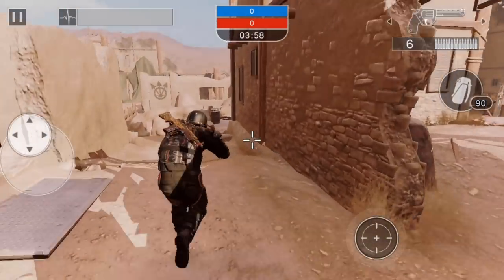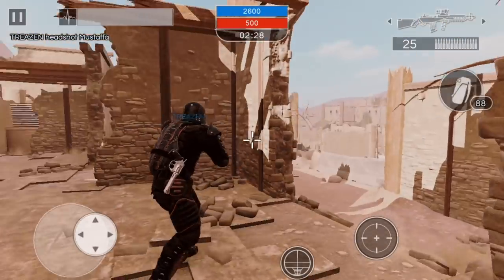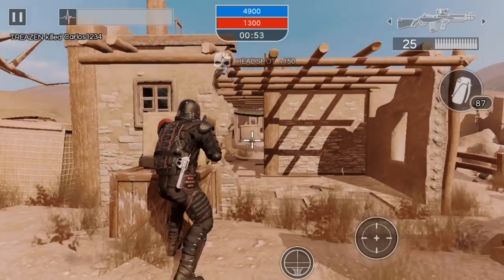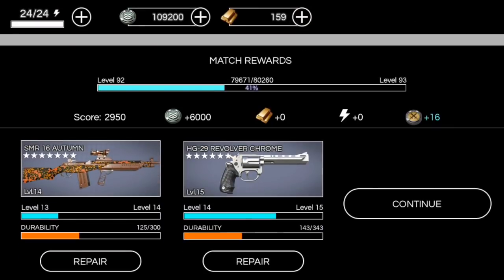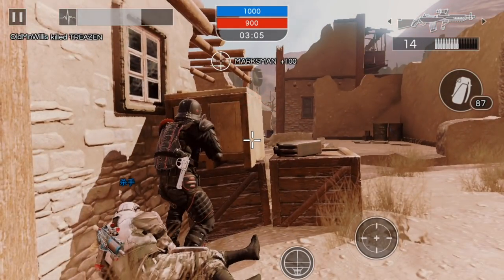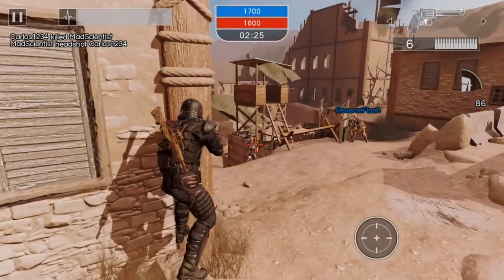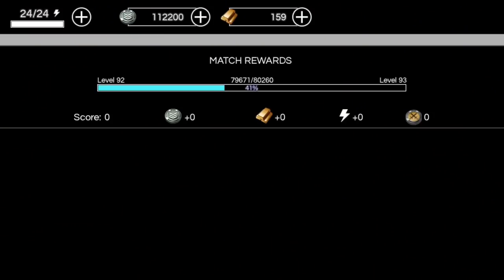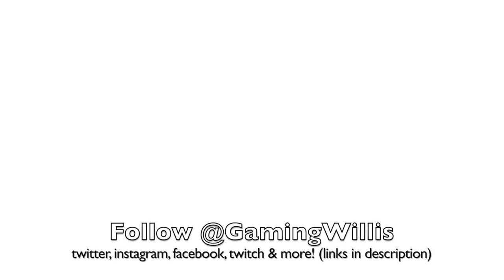5-star Samurai gear review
5-star Samurai gear review